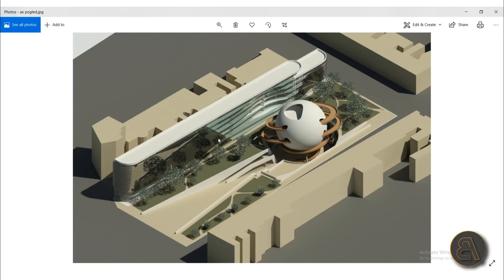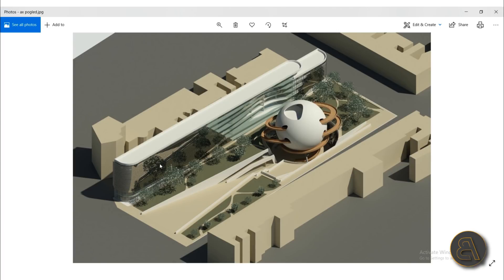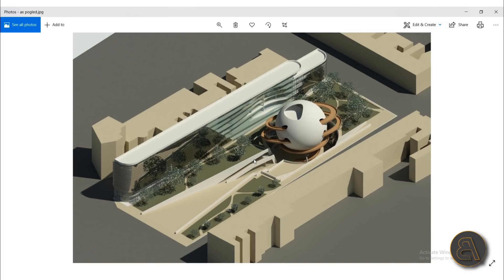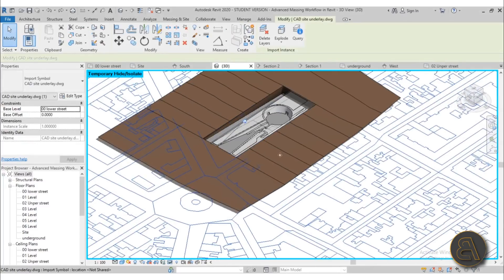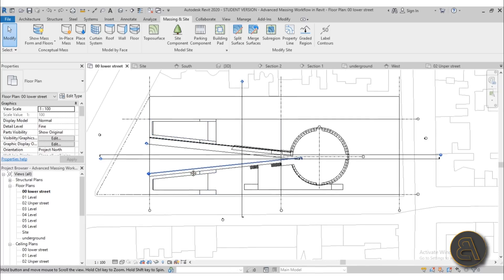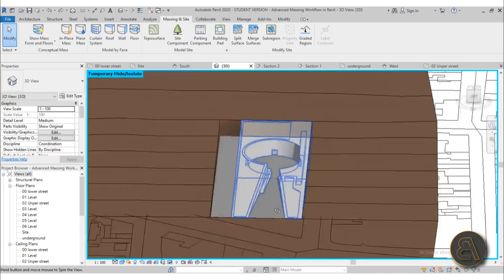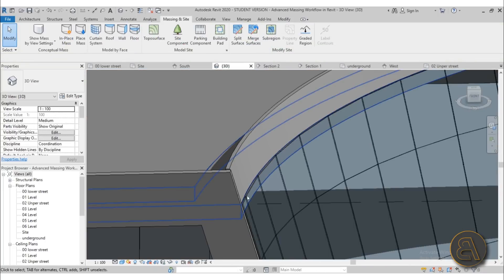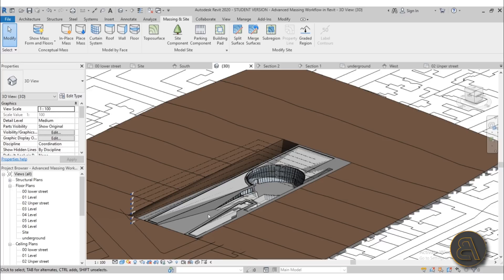Advanced Massing Workflow in Revit Complete 1h Course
Additional Tags: massing, course, in-place, modeling, advanced, architecture, family, Structural, Beam, Column, Beam System, Light, family, family editor, street light, Revit, Architecture, House, Reference Plane, Detail Line, Floor,, BIM, Building Information Modeling. Building, Roof, Roof by element, Roof by extrusion, How to model a roof in revit, Revit City, Revit 2018, Revit Turorials, Revit 2017, Revit Autodesk, Revit Architecture 2017, Revit Array, Render, AutoCAD, How to model in Revit, learn Revit, Revit Biginner tutorial, Revit tutorial for Beginner, Revit MEP, Revit Structure